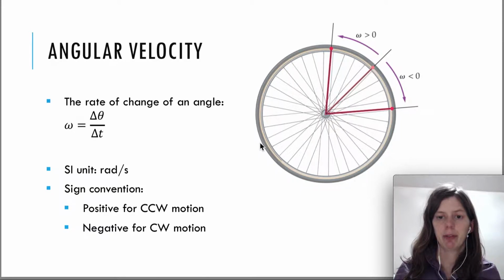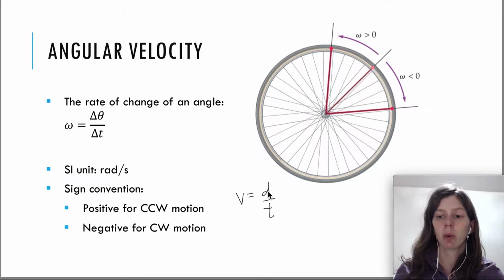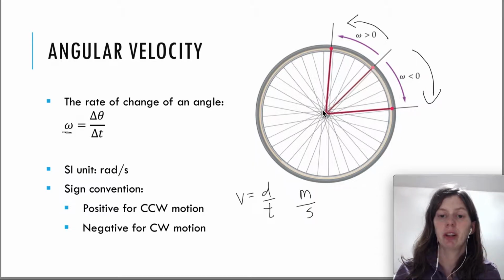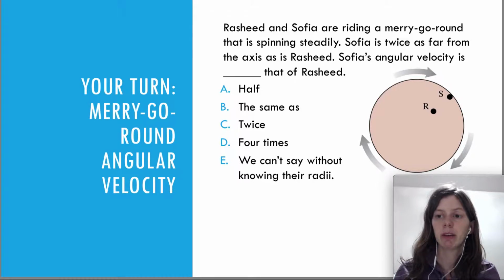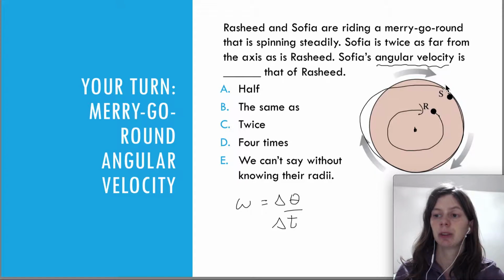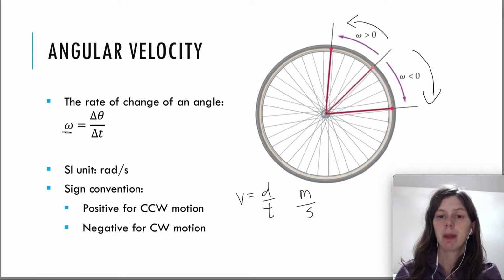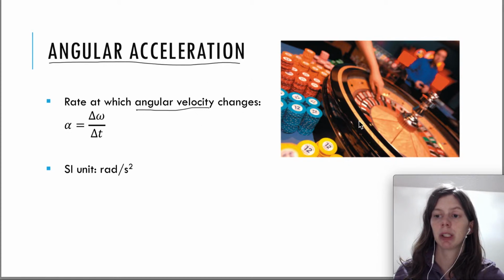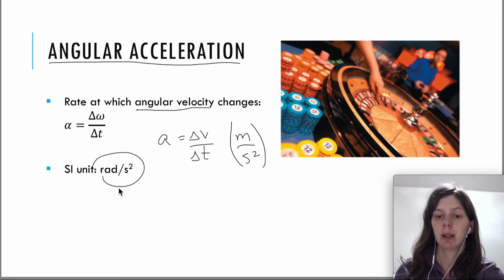v054b rotational motion